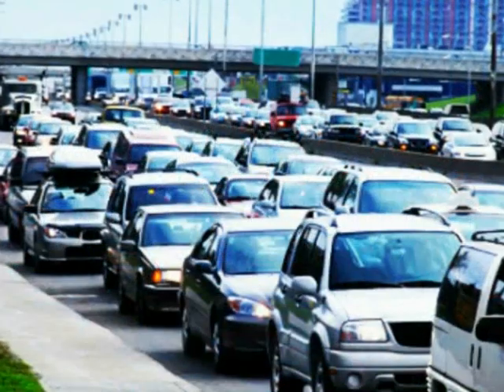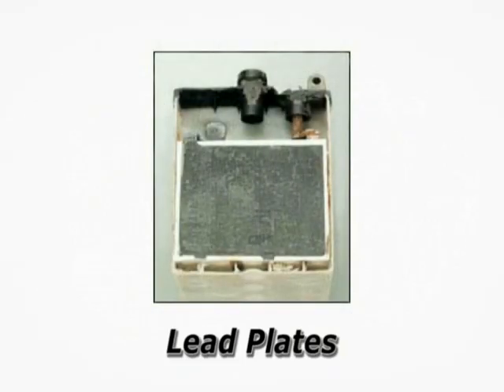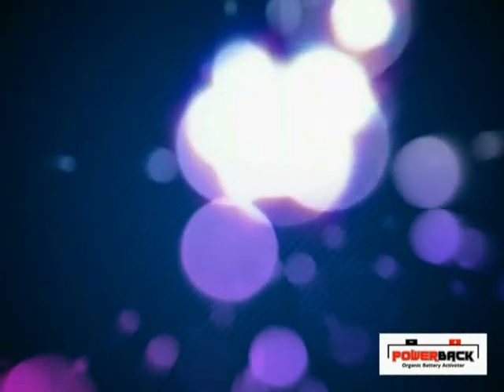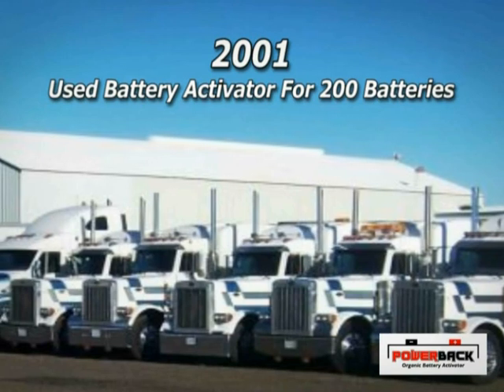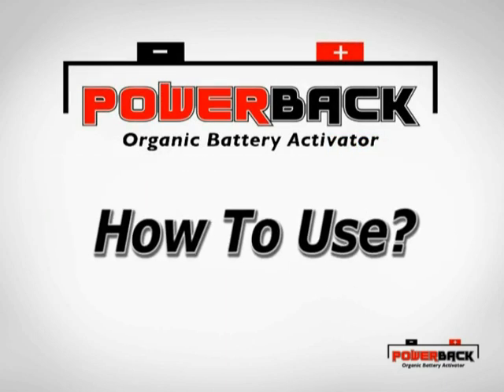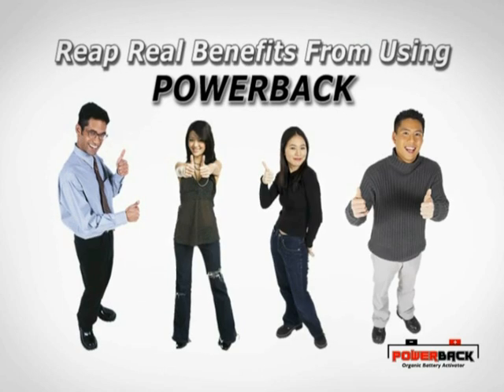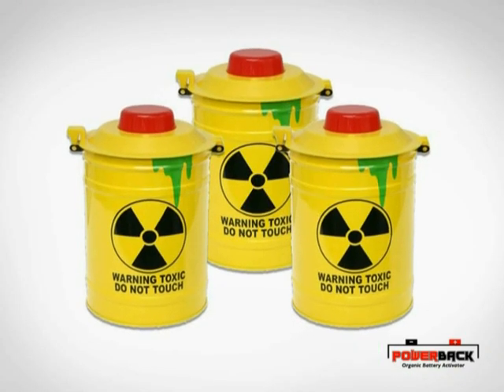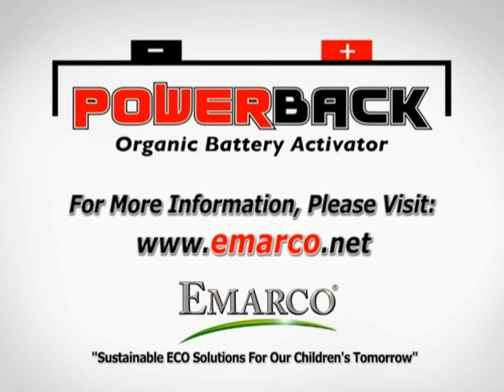POWERBACK Organic Battery Activator.mpg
POWERBACK Organic Battery Activator is produced for the recovery and regeneration of the lead acid battery by removing and preventing sulfation on the weakened battery, enhancing the performance of the deteriorated battery and prolonging the life of the new batteries.

It comes in tablet form made up of organic polymer, tin, indium and organic Germanium which are effective in minimizing the lead sulphate crystallization on the lead plates. It is also able to regenerate fine metallic lead and increase the effective lead paste's surface area to give higher current capacity and better electrode performance. It prolongs the replacement cycle twice or more so that the same battery can be continuously used up to 5-6 years.